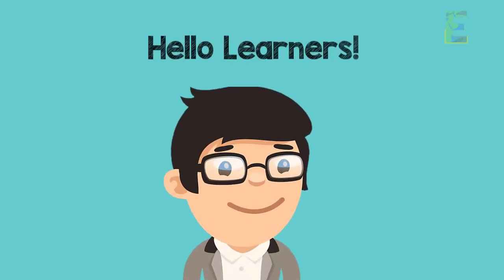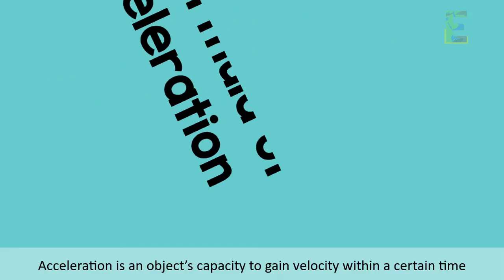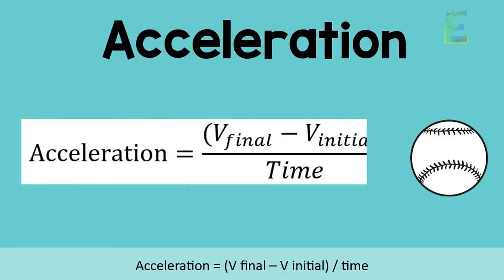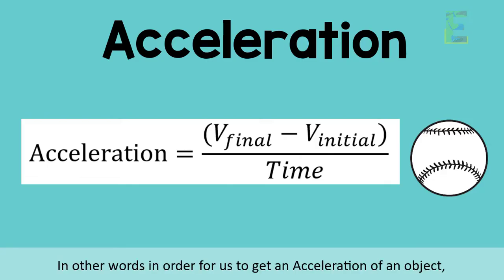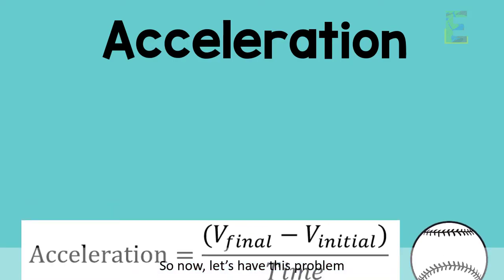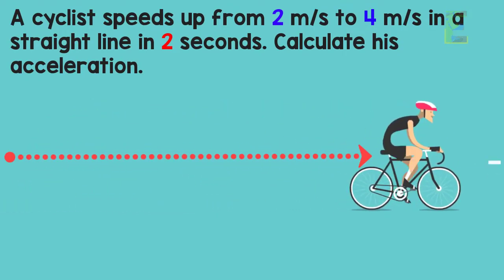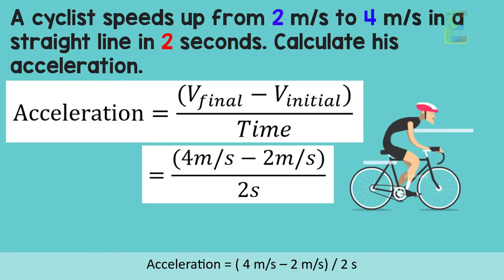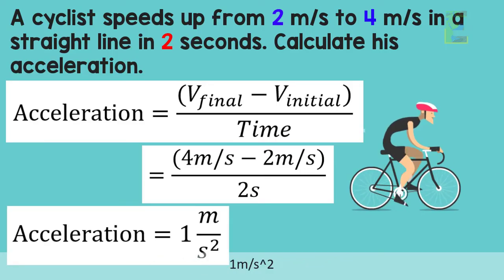Acceleration Formula | Physics Animation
This video explains "Acceleration Formula" in a fun and easy way.